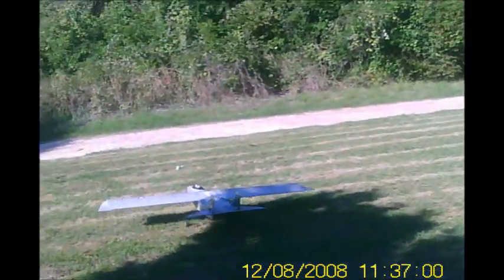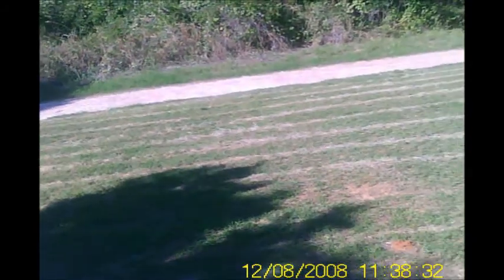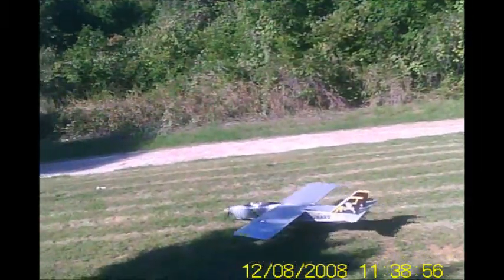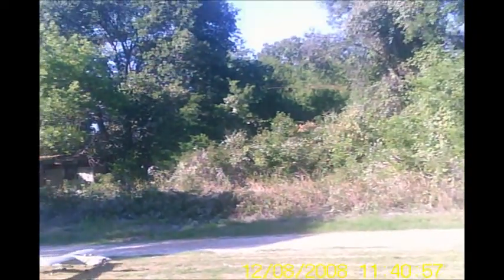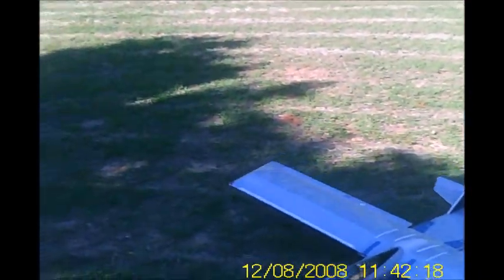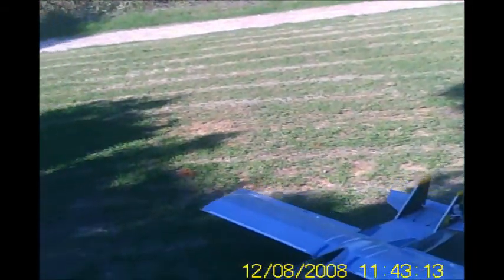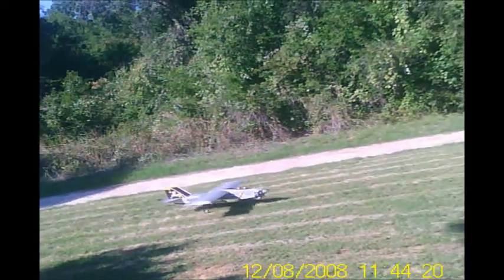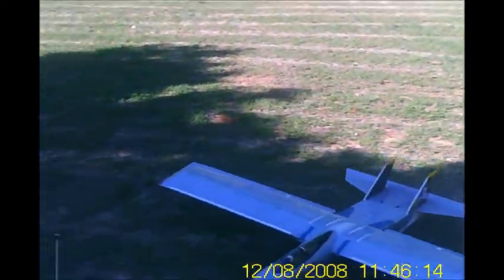F-14 TameCat taxing by Gary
hi, here I am taxing my Jeff Troy F-14 Tame Cat again. I got more time on the ASP 52 and I am going to fly it and video it this Saturday. I cant wait to go! I got to find someone to go with me. this is a great airplane and so much fun to fly! the SD card ran out of space becase I forgot to erase the other videos I had on it, thats why the abrupt stop of the video!
Gary  ;-D